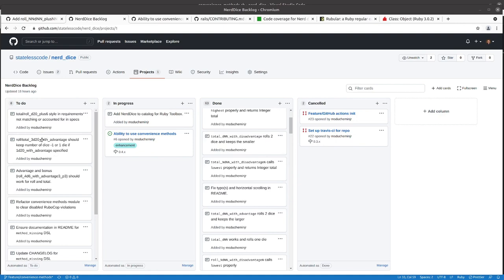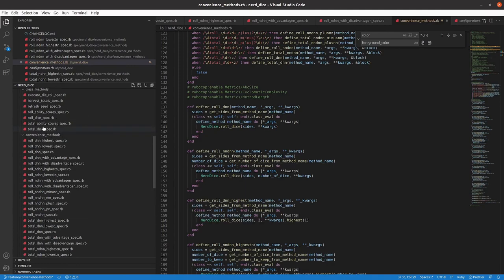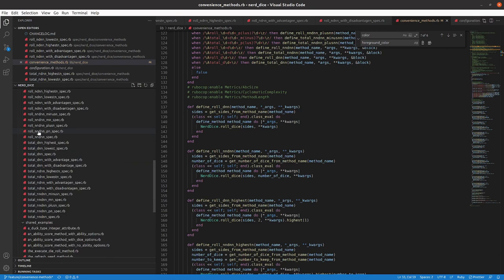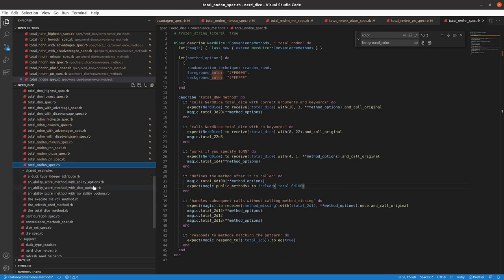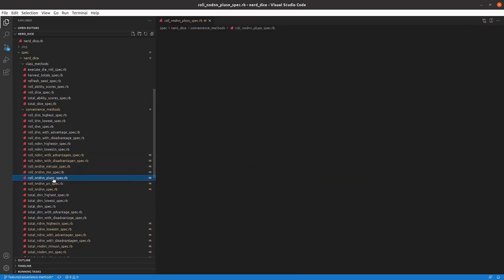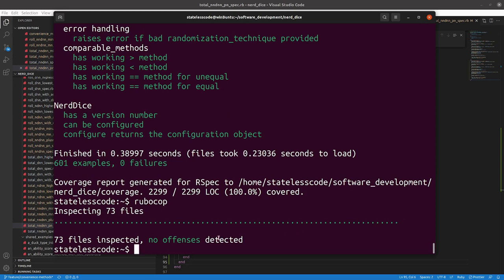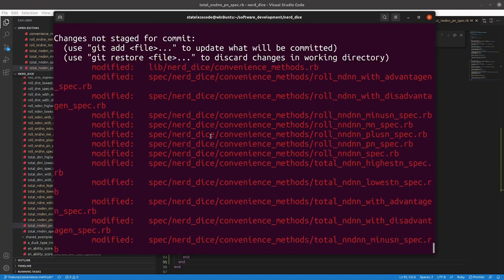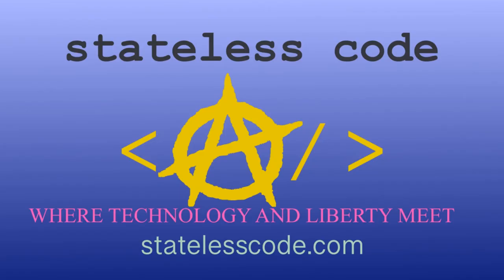Codecast: Create a RubyGem 76: Fix Bonus and Penalty when Number of Dice Not Specified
This is the 76th video in the NerdDice create a RubyGem series. In this video Mike fixes a bug in the ConvenienceMethods module that was causing the method not to be recognized if there was a bonus or penalty specified but the number of dice was not specified.

Example use cases:
roll_d20_plus6
total_d8_m3

This video covers:
00:00:12 Introduction and
00:01:30 Reproduce the issue
00:03:00 Go over plan for implementing this
00:03:44 Fix wrong describe block descriptions
00:04:46 Implement additional RSpec describe blocks for single die situation
00:09:15 Modify ConvenienceMethods to get specs to (mostly) pass except for errors in the spec itself
00:13:23 Fix errors in specs for total_dN_m(inus)N pattern
00:16:36 Check RuboCop, commit, push, update backlog